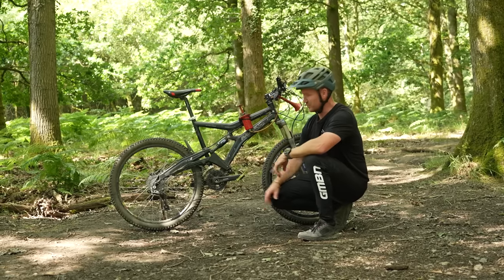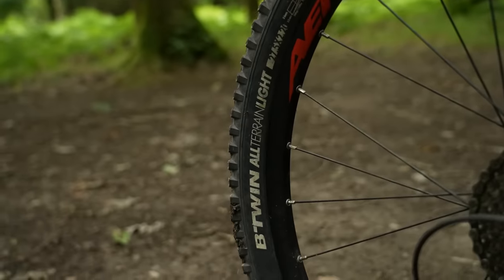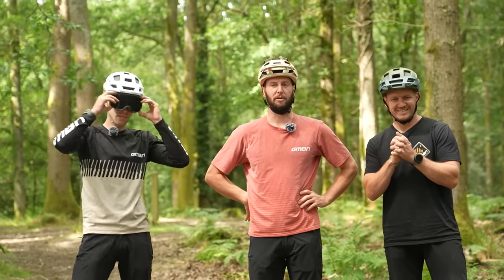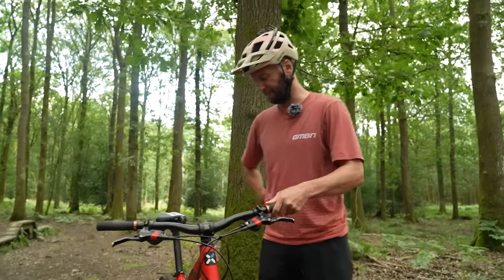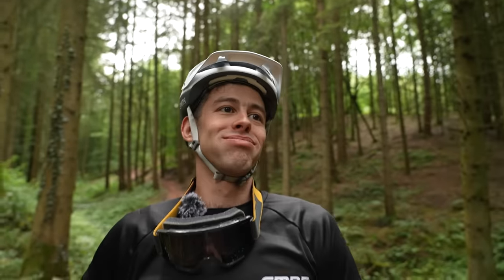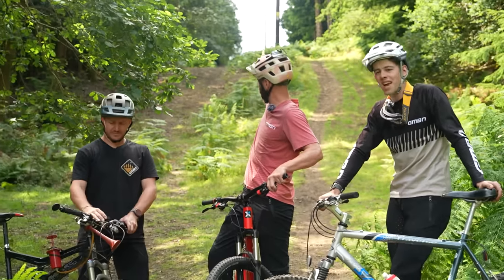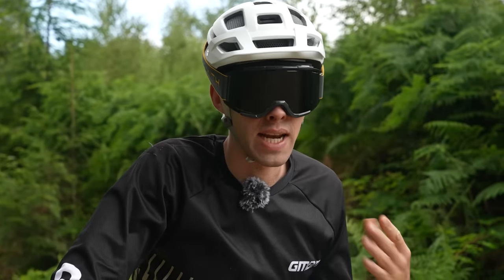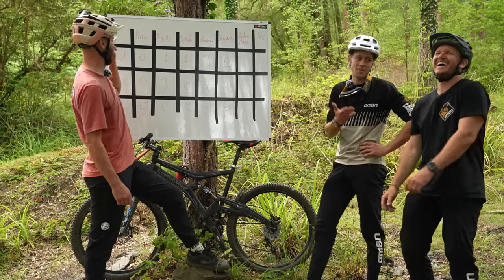An Enduro MTB For $150? | GMBN’s Cheap Bike Challenge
Rich, Blake and Isaac have been handed £150, but instead of letting it burn a hole in their pocket, they've been instructed to purchase a second-hand mountain bike, in good enough condition for them to use in a series of challenges. Are these 'enduro bikes' fit for purpose? Will they break before the guys can finish today's session?

What kind of mess-around challenges do you and your mates do when you're out riding?

Funked Up, Cranked Up - Def Lev
Game for You - Daniel Fridell
Knockin on Whoever's Door - The Big Let Down
Lock Stock - The Big Let Down
Peacemaker - Splasher!
Rock Solid - Mothers Madness
San Pedro - Sugoi